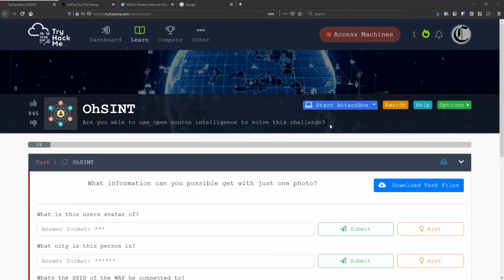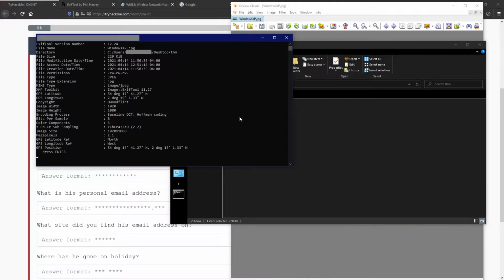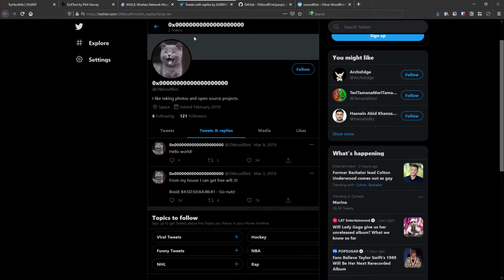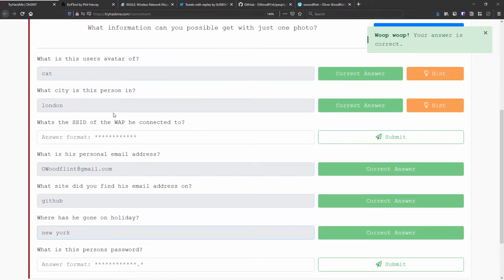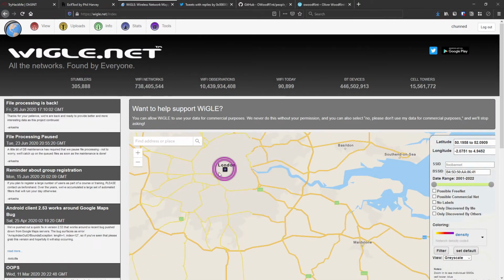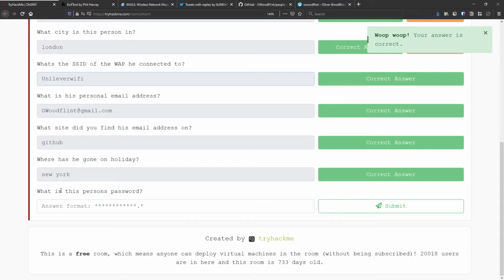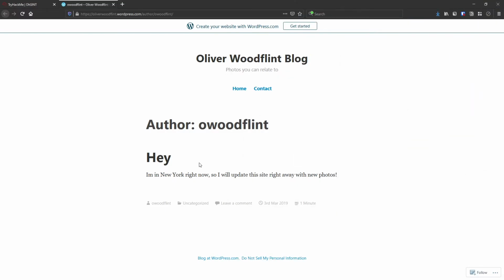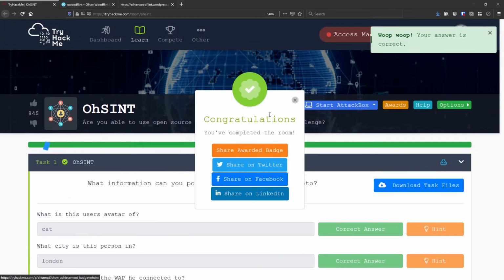TryHackMe - OhSINT [Walkthrough]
No-bloat walkthrough of the "OhSINT" room on TryHackMe